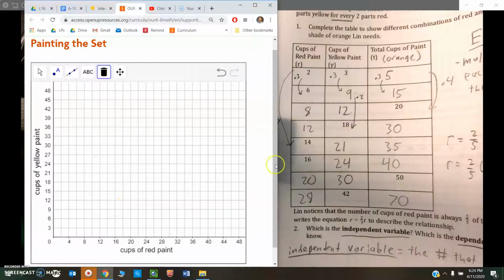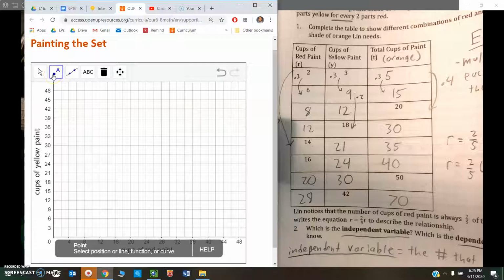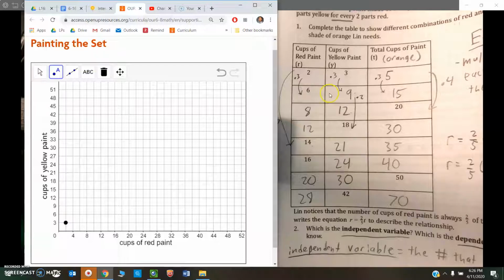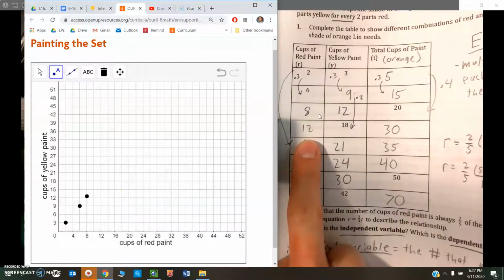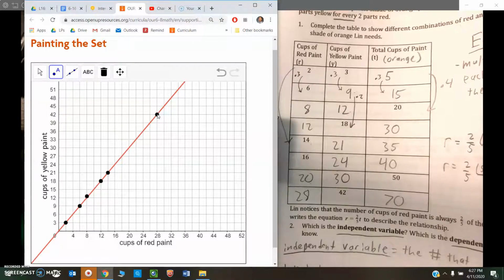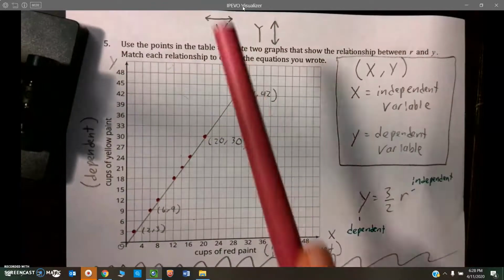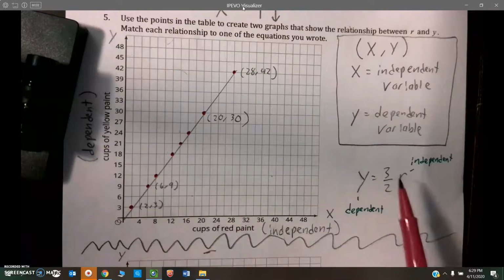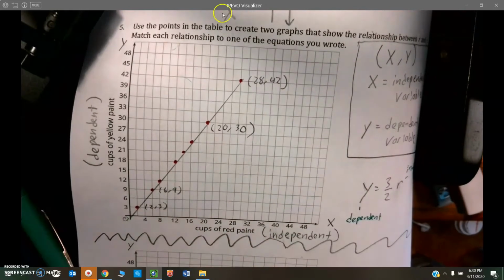Graphing Ratios from a Table